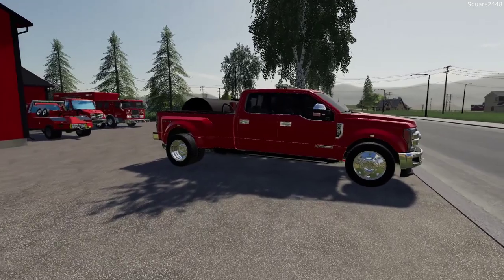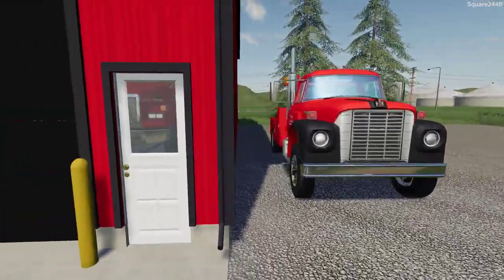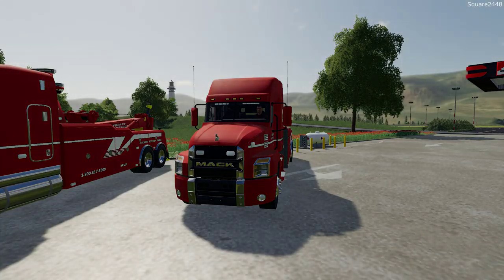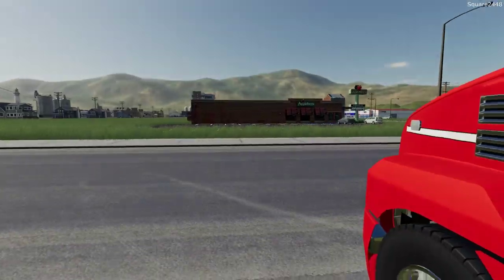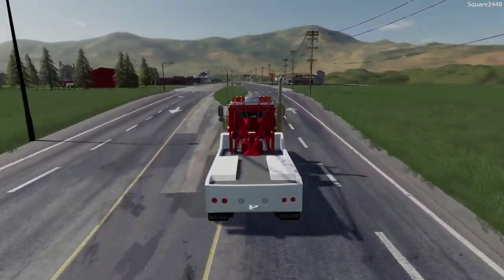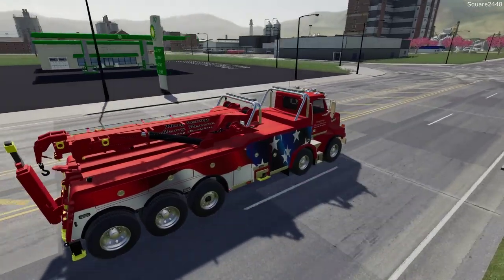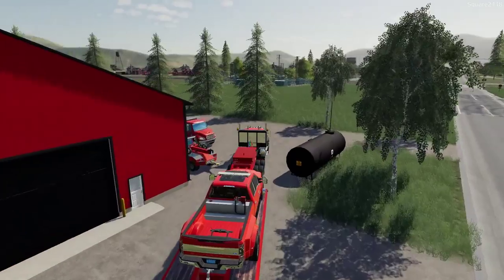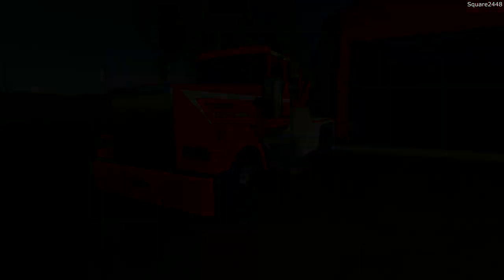Buying New Heavy Wreckers | Shop Upgrades | Heavy Rescue Series | Farming Simulator 19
Today we are with the heavy rescue series on the Pinewood Farms Map in Farming Simulator 19!

Thanks, Square2448